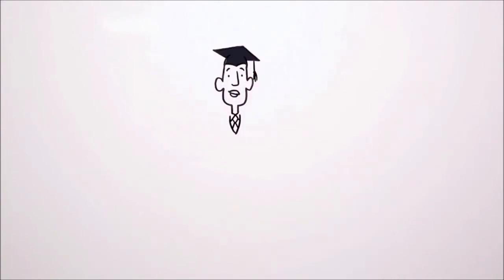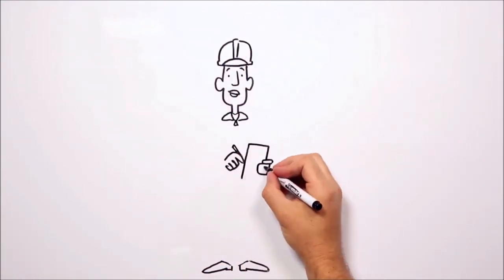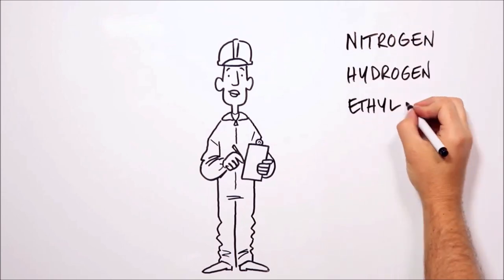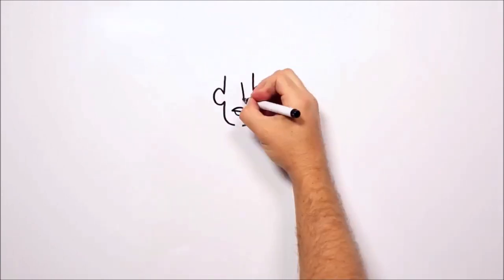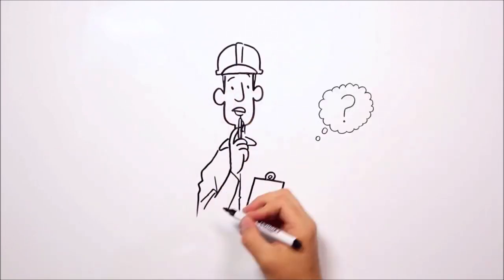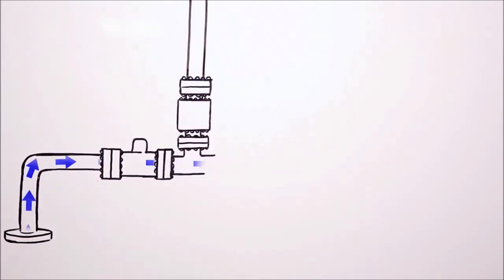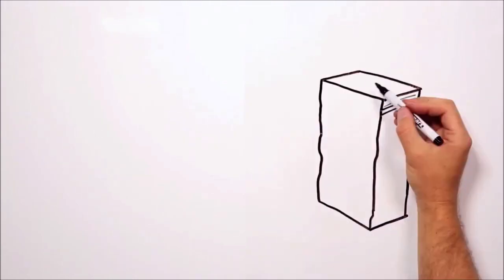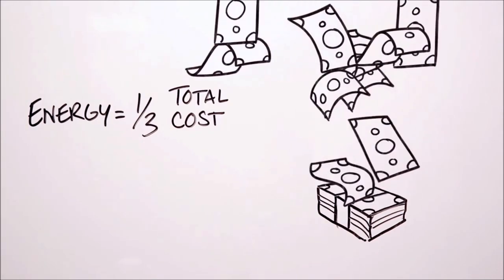Flow Meter For Gas and Liquid Applications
Mass Flow Measurement of  Liquids  is proud to introduce itself as a renowned firm which deals as the major Manufacturer, Exporter and Supplier of a wide range of Flow Meters. The range is comprised of LPG Flow Meters, Oil Flow Meters, Biogas Flow Meters, Air Flow Meters, Sanitary Flow Meters, Venturi Flow Meters Electromagnetic Flow Meters and Differential Pressure Flow Meters. We manufacture Flow Meters for measuring the flow of all types of fluids like Gas, Slurry, Oil, Steam, Water and Chemicals etc.

We Hve All Inhouse Caliberation Laboratory and Most Of Our Instruments We Use For Caliberating The Flowmeters are NIST /NABL Or Highest Possible Standards Available Certified .